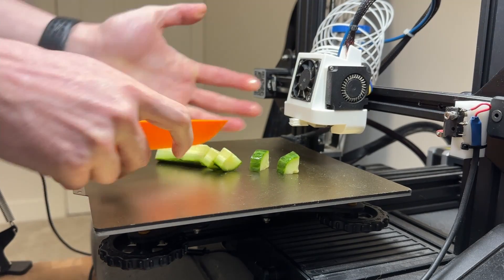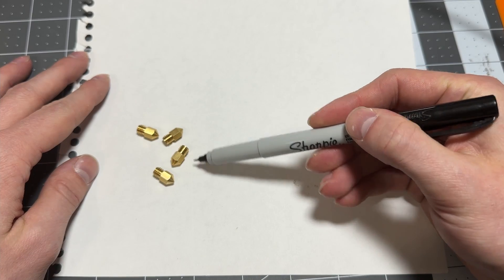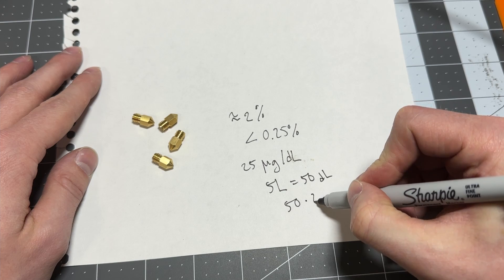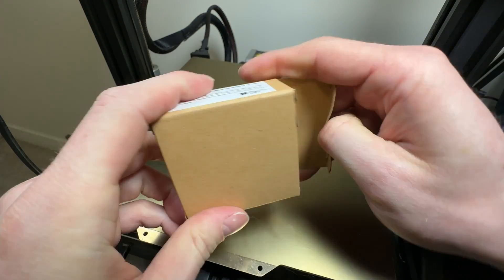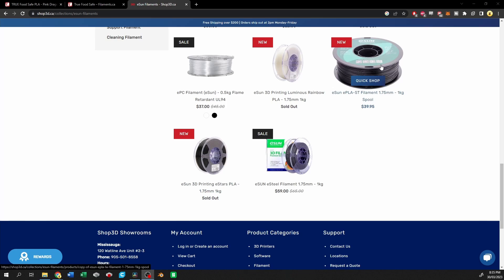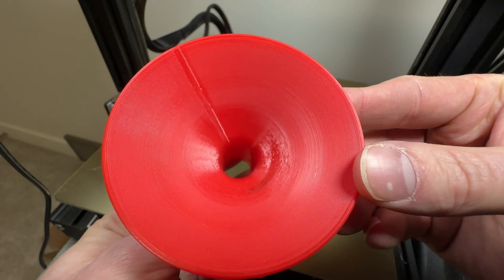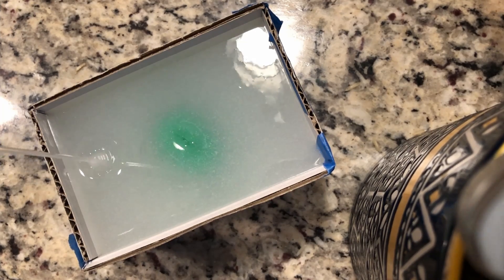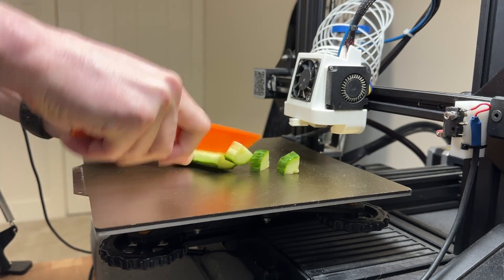Can FDM 3D Prints be Food Safe?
This video takes a quick look at some of the reasons why FDM 3D prints are not food safe and how to solve those issues.

Bambu Lab X1-Carbon Printer Add-ons:
Smart Plug to turn my printer ON and OFF
micro SD Card

Resin Printing Setup:
Elegoo Mercury X Wash Station
Mars 3 Pro Resin Printer

FAVORITE TOOLS:
HAKKO Soldering Iron
Knipex Flush Cutters
Wiha Allen Keys
ESD Tweezers